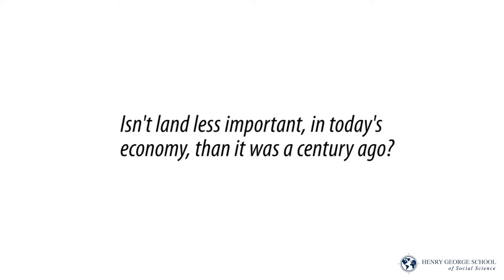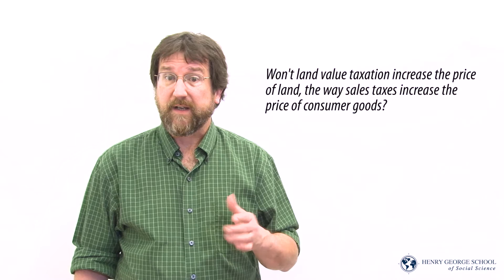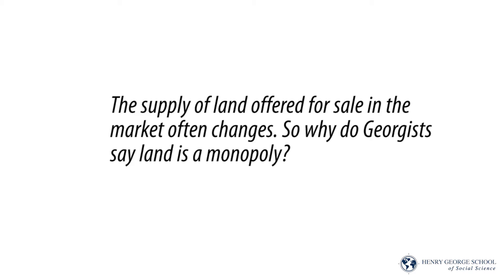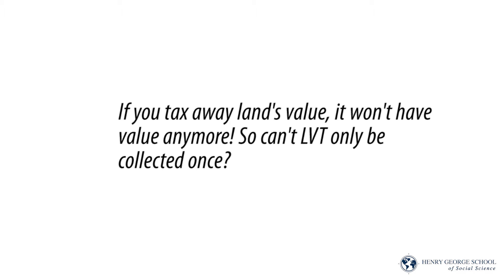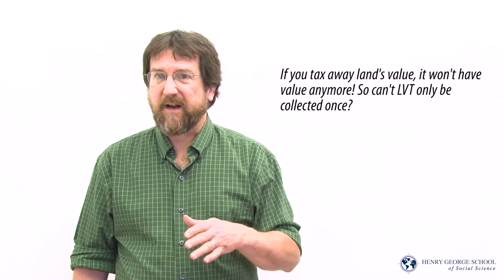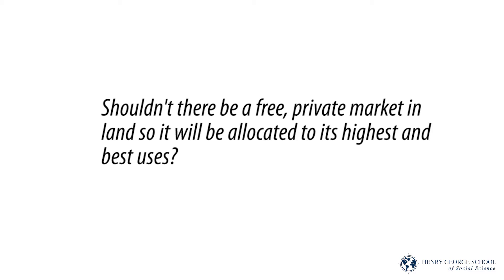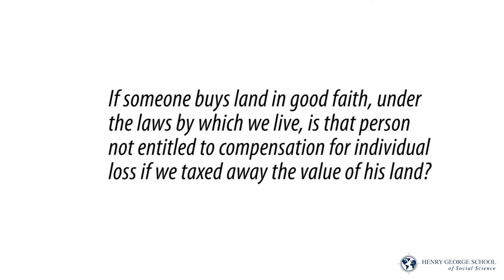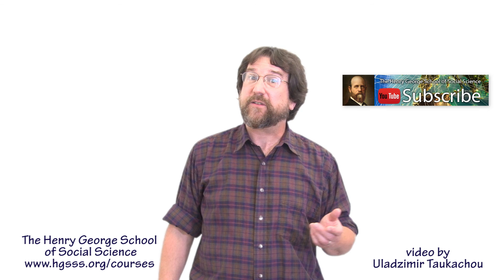Understanding Economics: 13 - Frequently Asked Questions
Frequently-Asked Questions — We address a broad sampling of common critiques of the Georgist proposal. Leo Tolstoy said, "People to not disagree with the teaching of George, they simply do not know it. He who becomes acquainted with it cannot but agree." Was Tolstoy right?